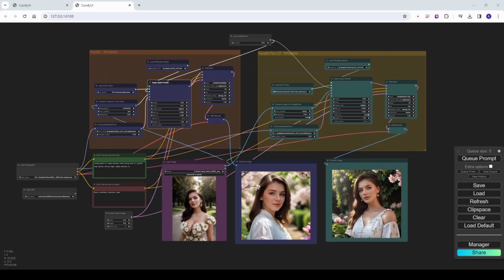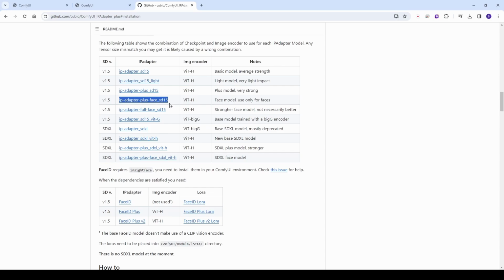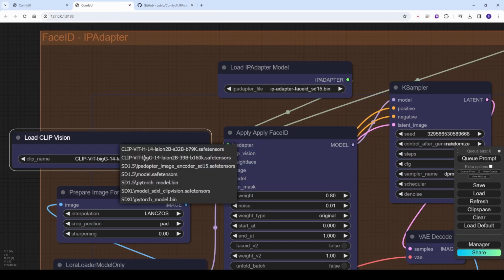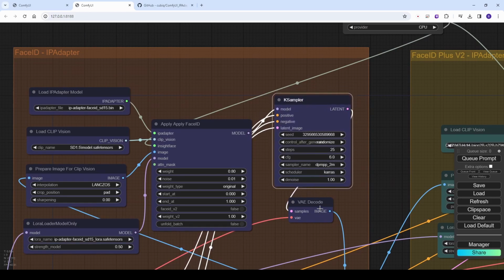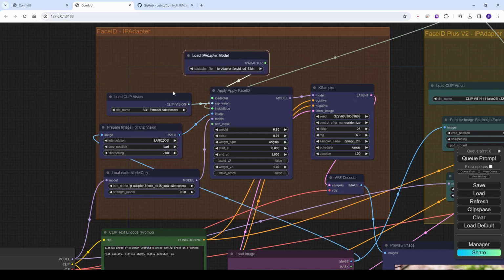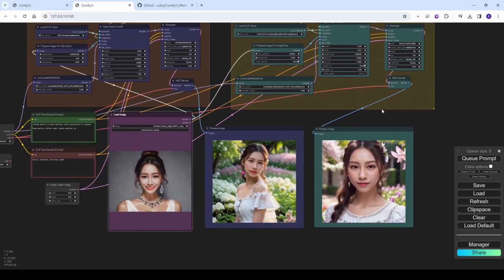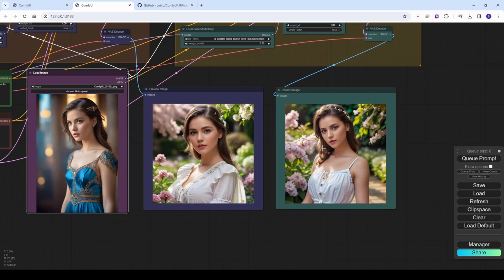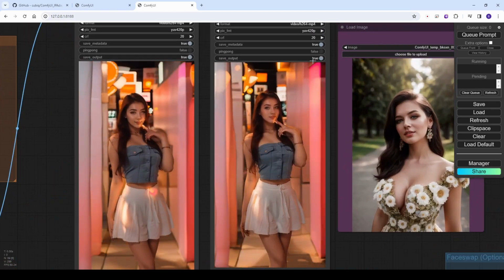Stable Diffusion IPAdapter FaceID Released & Fixed for Model Plus V2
In this video, I'll walk you through a workflow using the IP Adapter Face ID. Recently launched, this powerful tool has received important updates, including the release of the Face ID Plus models. I'll guide you through the installation process and show you how to use the corresponding Lora models for the IP adapter Face ID model. We'll explore two pipelines: one using the normal Face ID IP adapter and the other using the Face ID Plus Version 2 IP adapter. I'll demonstrate how to generate images using different settings and showcase the improved results of the Face ID Plus Version 2.

To run the Face ID, it's crucial to install InsightFace into ComfyUI. I'll share a step-by-step guide on how to install it here and here is the WHL and BAT file

This setup including the necessary libraries and files. By following the instructions, you'll be able to integrate InsightFace seamlessly into your workflow. Additionally, I'll provide an update on upcoming videos where we'll test the Face ID and Face ID Plus in an AnimateDiff videos workflow.

Watch as I demonstrate the capabilities of the IP adapter Face ID and the enhanced performance of the Face ID Plus Version 2.